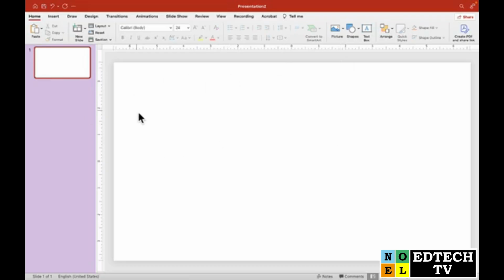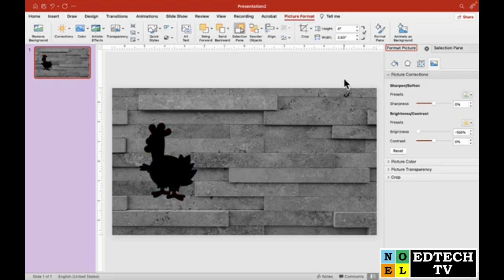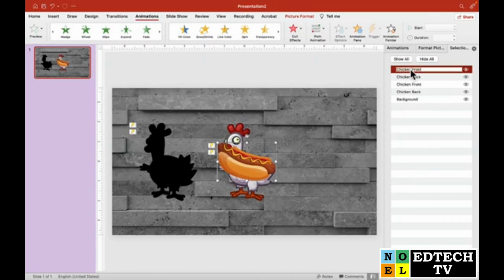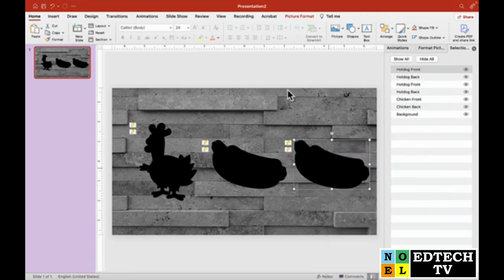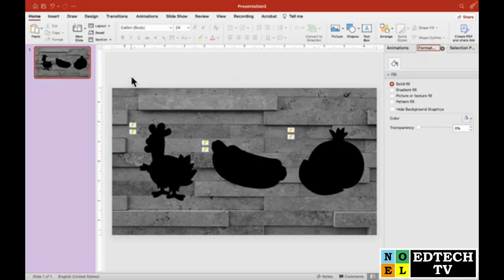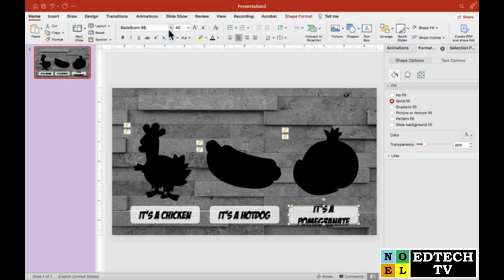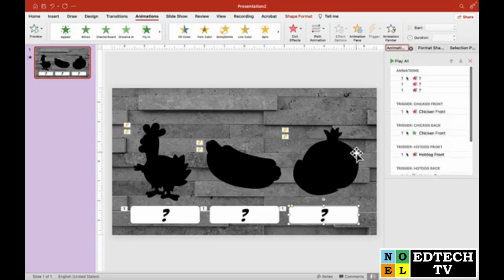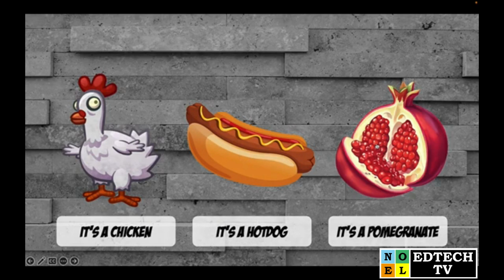HOW TO CREATE GUESSING GAME IN POWERPOINT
In this video I'll share to you HOW TO CREATE GUESSING GAME IN POWERPOINT!.

HELP YOU PLEASE SHARE to others to help them too. Thank you and God Bless You All. Stay Safe. ❤️